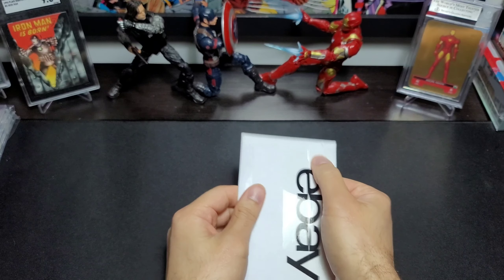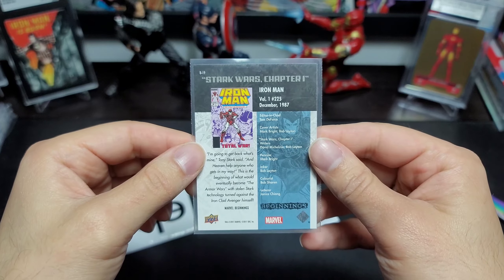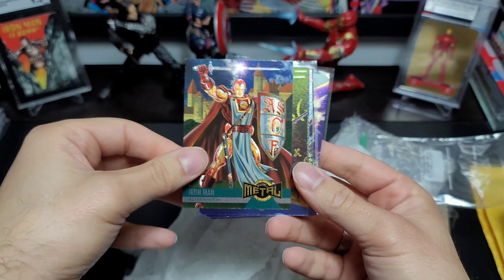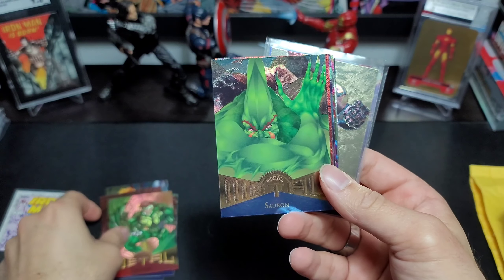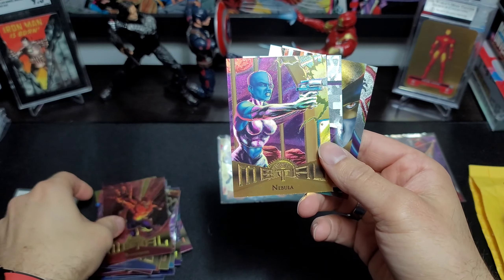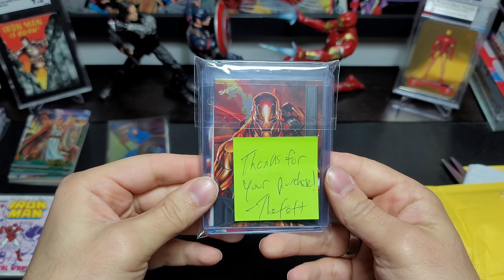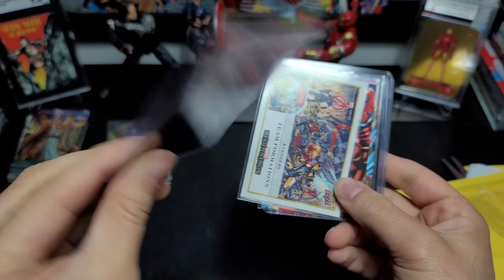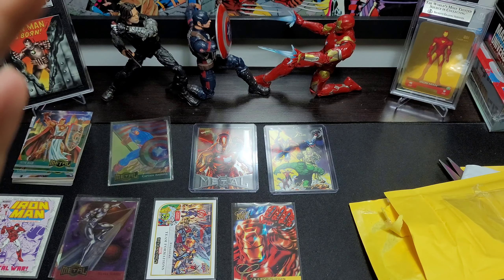Marvel Card Mail Day [ep.11]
Join me as I continue to run through my recent Marvel card pick up's. Base cards, big hits and maybe some you've never seen before.